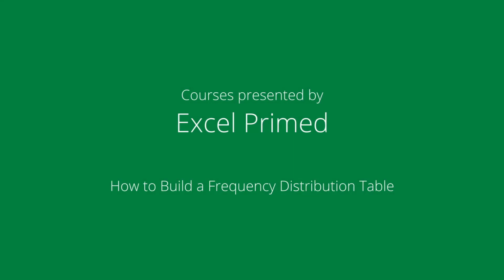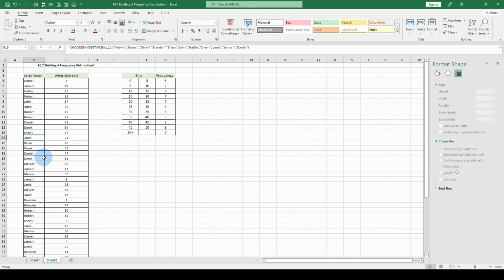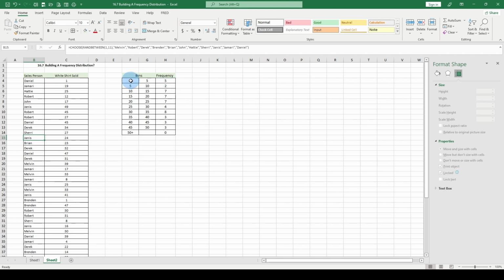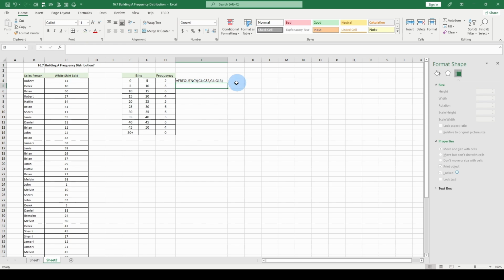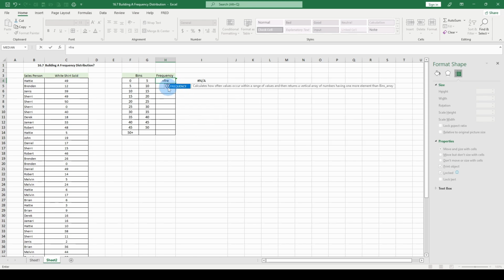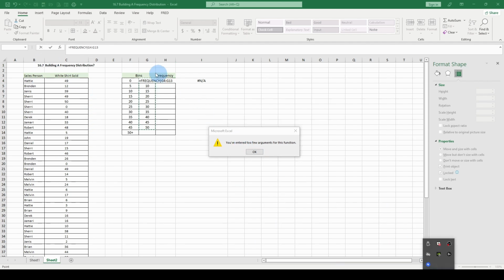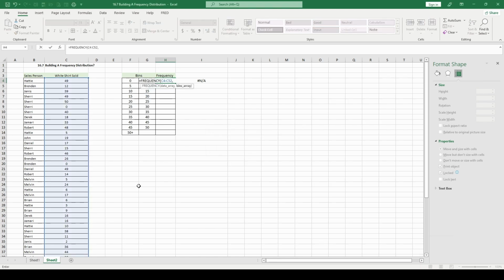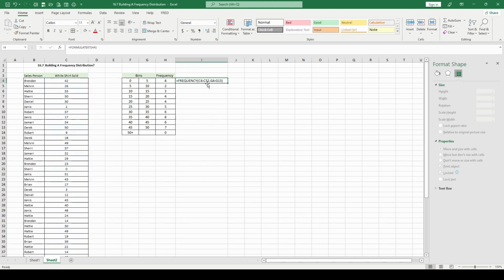How to Build a FREQUENCY Distribution Table in Excel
Sorting numbers into groups doesn’t have to be confusing. Learn how to sort and count values using Excel’s FREQUENCY function—it’s simpler than you think.

This Excel video teaches you how to use a tool called the FREQUENCY function.

Think of it like sorting things into different boxes based on their sizes.

In Excel, you can use this function to count how many things fall into different groups.

You tell Excel where your things (data) are and where the labels for your groups (bins) are. Then Excel does the counting for you and shows the results in a table. It's like magic sorting for numbers!